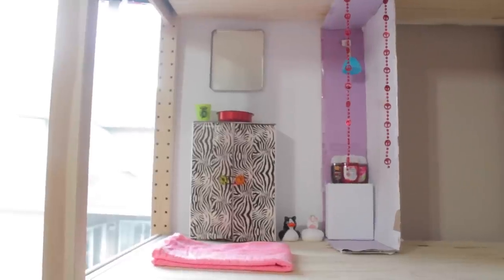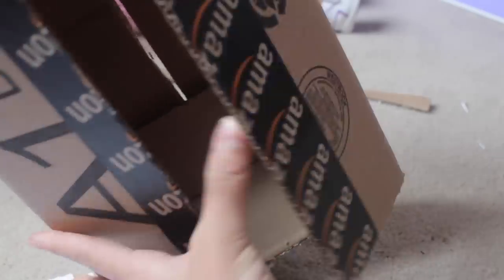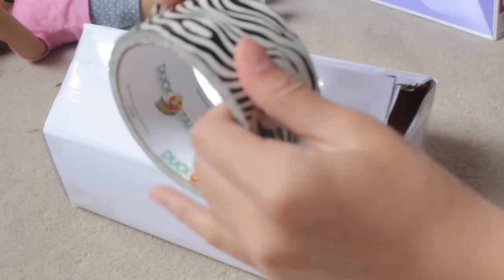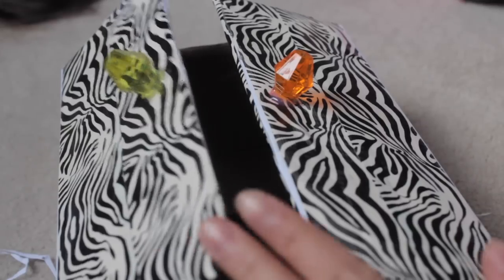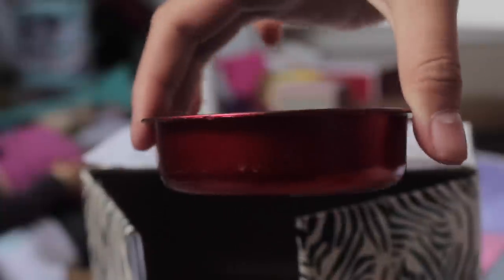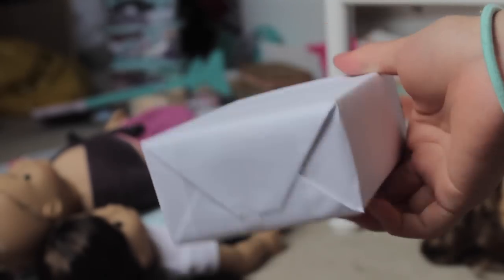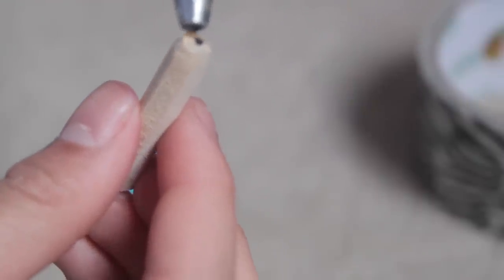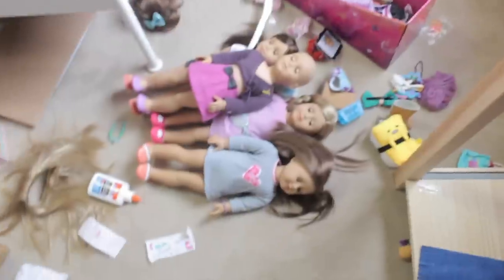DIY American Girl Doll Bathroom!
OPEN FOR MORE LALA'S

Enjoy this bathroom i setup or made for my dollhouse!
Hi there! I'm Erica but just call me Eri (hehe) ok so I'm a 13 year old girl who loves dolls and American Girl Dolls in particular. Even though many girls my age don't have interest in dolls any more, that ain't going to stop my passion and love for them!

I am currently using amazing tips to recreate (sort of) and make my channel even better!!

xoxo lala's,
Eri